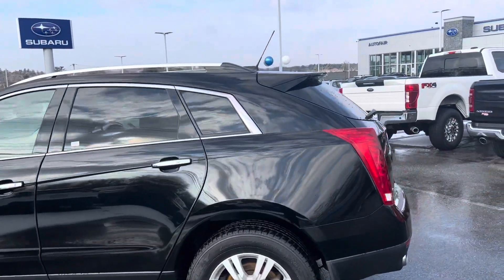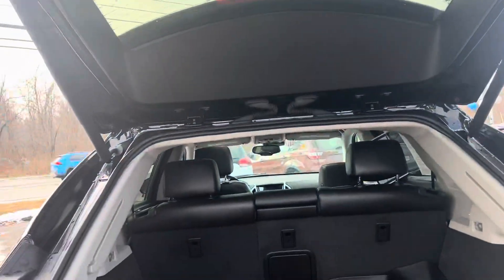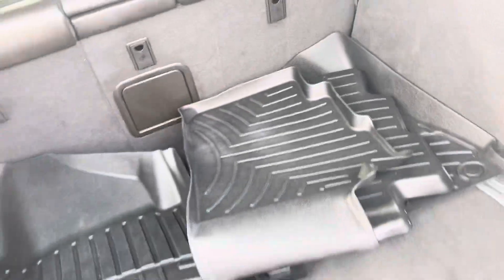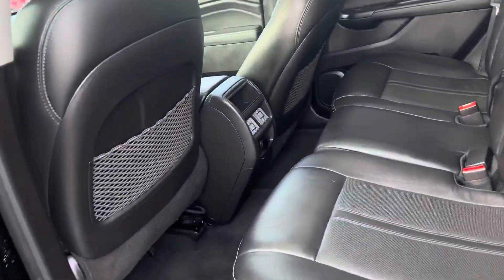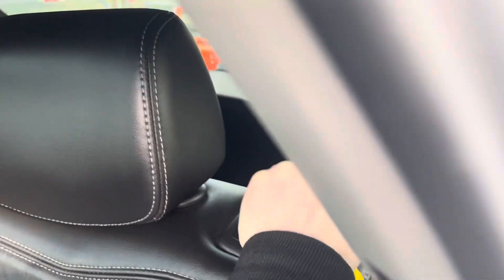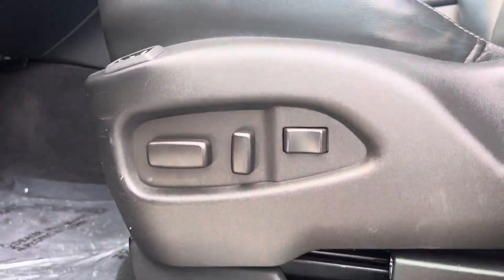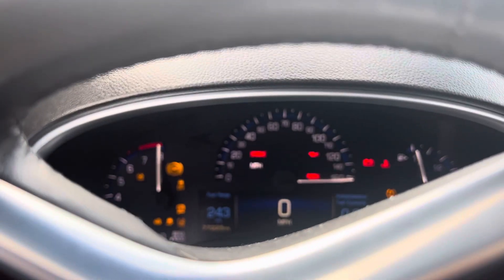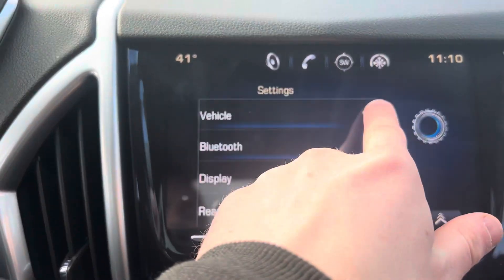Shelly, this is the 2016 Cadillac SRX you were interested in!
Shelly,

I made this video so you could check out the 2016 Cadillac SRX that you were interested in.